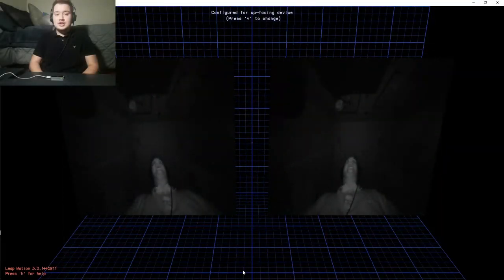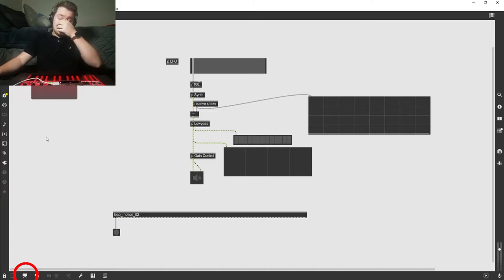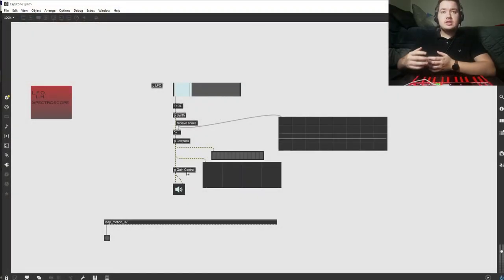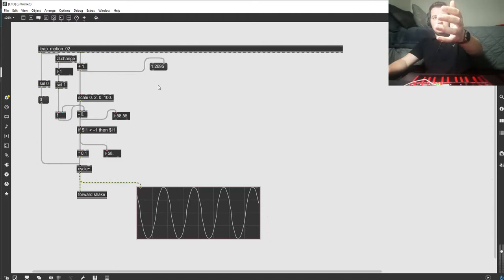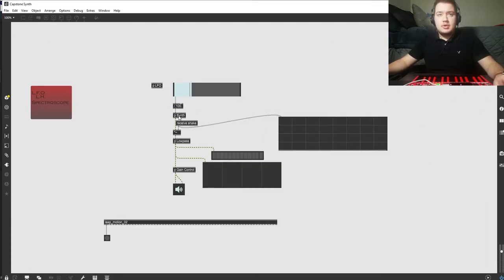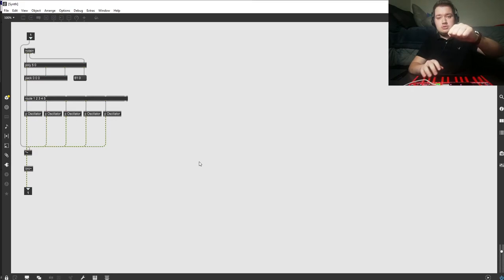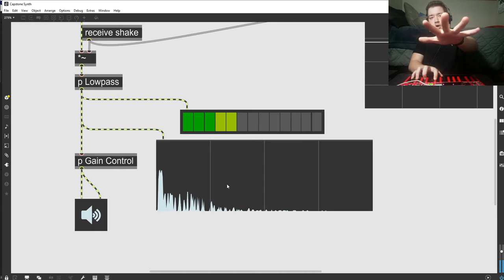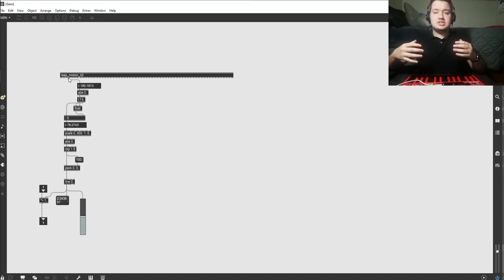Touchless MIDI Interface for a Synthesizer - Music Technology Capstone Project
Max MSP is a visual coding language used primarily by people that want to manipulate sound in an interesting way. I was taught this coding language in a class I took while studying abroad in 2018. For my capstone project, I used what I learned from this particular class to reimagine how we control synthesizers. The goal of this project was to remove the need for switches, knobs, and buttons on a MIDI keyboard and replace them with a touchless MIDI interface. As it stands, the MIDI interface can create effects such as tremolo, harmonics, low pass filters, and volume fluctuation. This project combines my coding skills, MIDI knowledge, and engineering skills to create a fun and unique synthesizer.